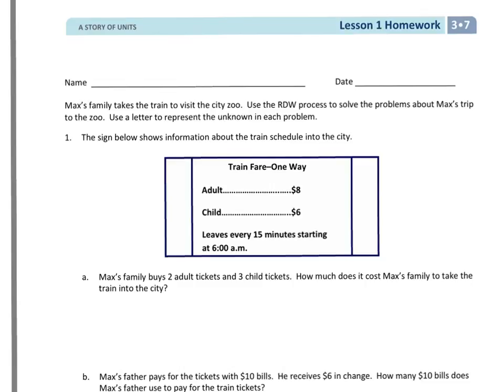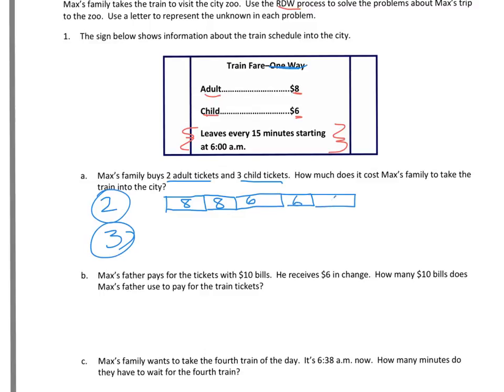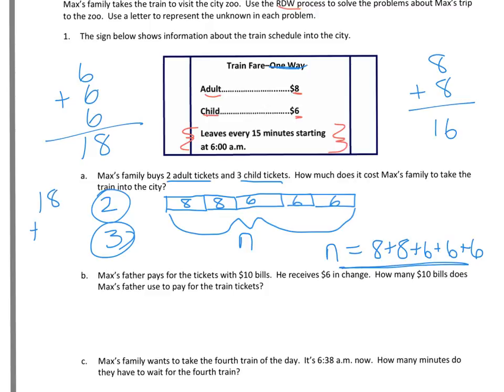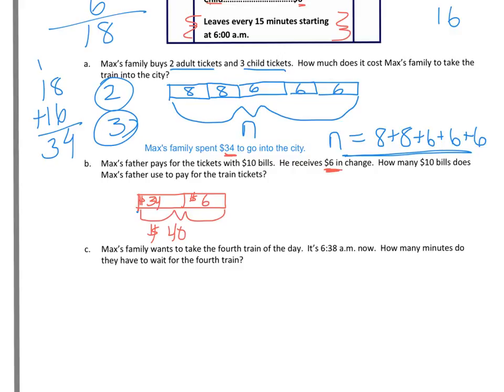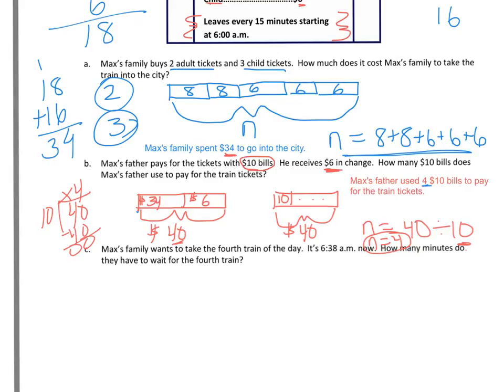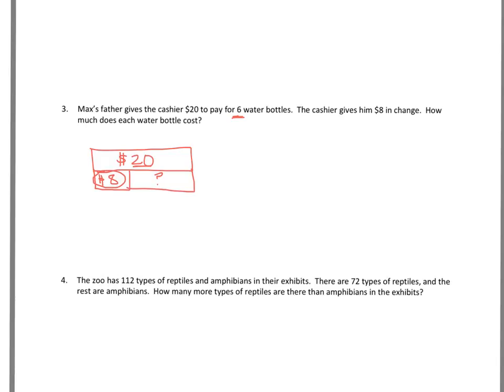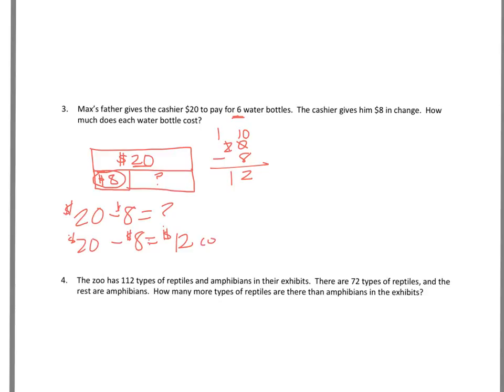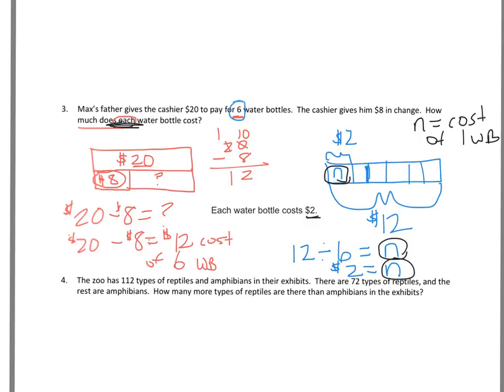3rd grade Module 7 Lesson 1 HW